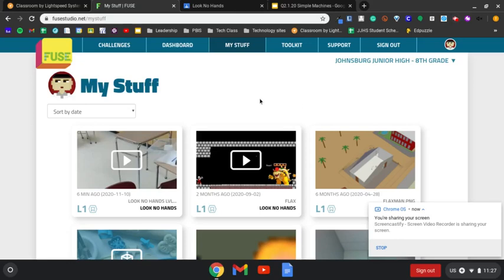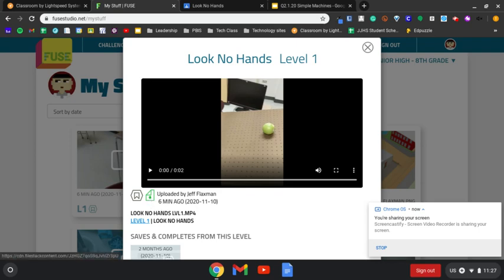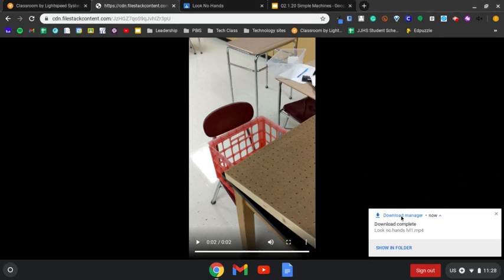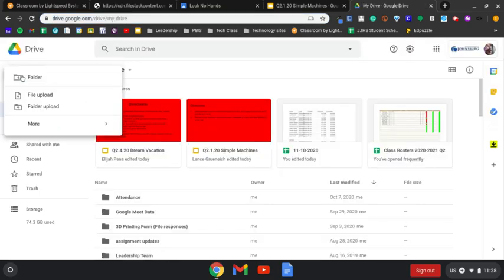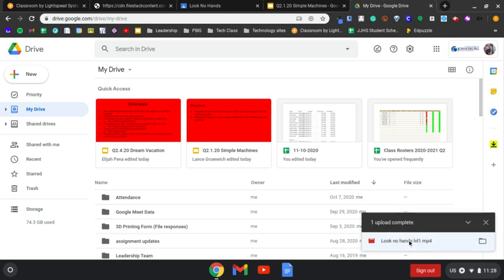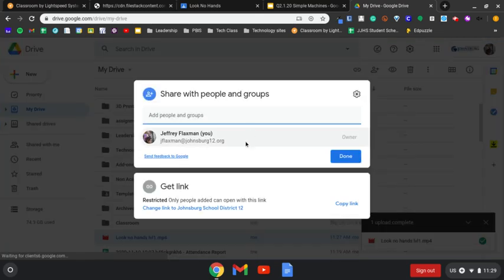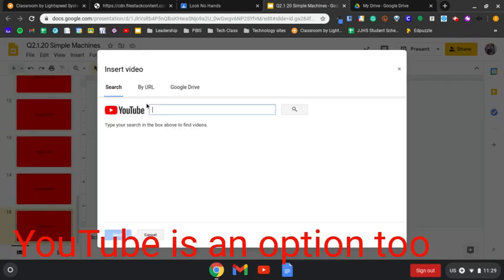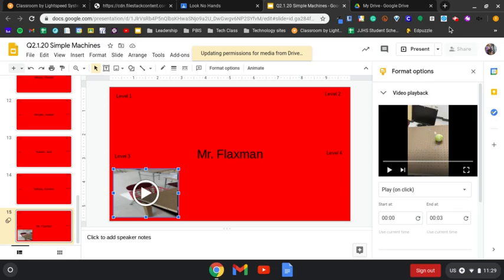Getting FUSE Videos to your drive.